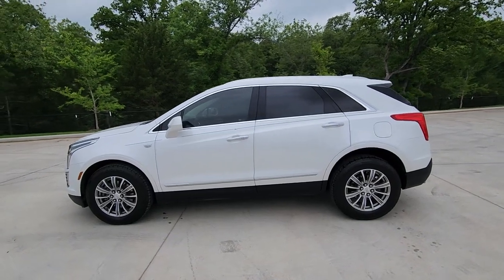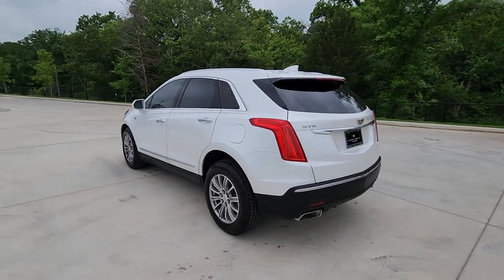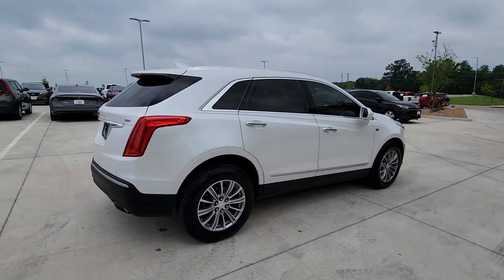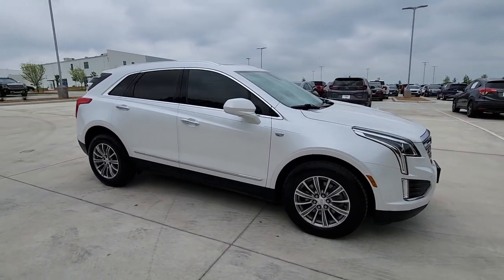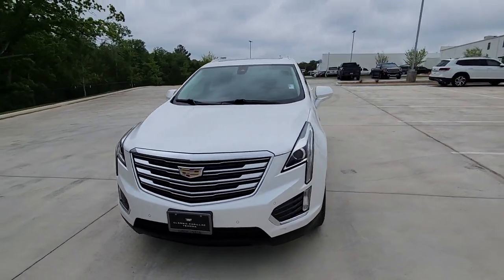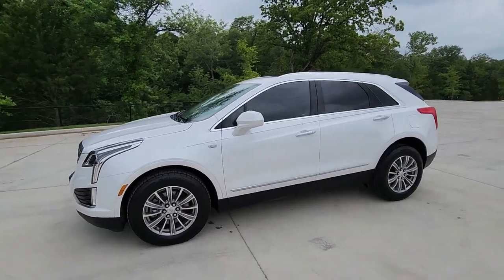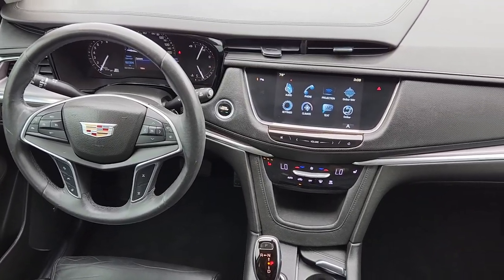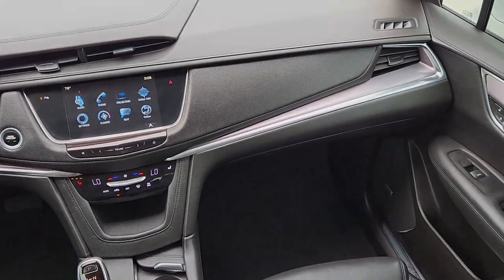2017 Cadillac XT5 Frisco, Prosper, Celina, Sherman, Plano 201470C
Crystal White Tricoat Used 2017 Cadillac XT5 Luxury available in Denison, Texas at Classic Chevrolet Cadillac of Denison. Servicing the Frisco, Prosper, Celina, Sherman, Plano TX area.

CARFAX One-Owner. Clean CARFAX. Crystal White Tricoat 2017 Cadillac XT5 Luxury FWD 8-Speed Automatic 3.6L V6 DI VVTbrWe Live By Our Motto: Relax and Enjoy the Difference. Free Home Delivery Easy No-Hassle Buying; Come see us at our brand new state of the art facility: 899 South US Hwy. 75 Denison TX 75020.brOdometer is 4109 miles below market average! 19/27 City/Highway MPGbrClassic Chevrolet Cadillac Texoma is proud to offer this charming 2017 Cadillac XT5 in Crystal White Tricoat This vehicle has passed our comprehensive inspection and comes with the following features; Driver Awareness Package (Following Distance Indicator Forward Collision Alert Front Pedestrian Detection IntelliBeam Headlamps Lane Keep Assist w/ Lane Departure Warning Low Speed Front Automatic Braking and Safety Alert Seat) Preferred Equipment Group 1SC (Automatic Dual-Zone Climate Control and Body-Color Heated Power-Adjustable Outside Mirrors) 18 x 8 Bright Machined Finish Aluminum Wheels 2-Way Power Driver Lumbar Control Seat Adjuster 2-Way Power Passenger Lumbar Control Seat Adjuster 3.20 Axle Ratio 4-Wheel Disc Brakes 4-Wheel Independent Suspension 8 Speakers 8-Way Power Front Passenger Seat Adjuster ABS brakes Air Conditioning Alloy wheels AM/FM radio: SiriusXM Apple CarPlay/Android Auto Auto-dimming door mirrors Auto-dimming Rear-View mirror Automatic temperature control Bodyside moldings Bose Premium 8-Speaker Audio System Feature Brake assist Bumpers: body-color Child-Seat-Sensing Airbag Compass Delay-off headlights Driver & Front Passenger Heated Seats Driver door bin Driver vanity mirror Dual front impact airbags Dual front side impact airbags Electronic Stability Control Emergency communication system: OnStar Directions & Connections Exterior Parking Camera Rear Four wheel independent suspension Front anti-roll bar Front Bucket Seats Front Center Armrest Front dual zone A/C Front License Plate Bracket Front reading lights Full Leather Seats w/Mini Perforated Inserts Fully automatic headlights Garage door transmitter Genuine wood door panel insert Heated door mirrors Heated front seats Heated steering wheel Illuminated entry Lateral Mesh Cargo Net Leather steering wheel Low tire pressure warning Memory seat Occupant sensing airbag Outside temperature display Overhead airbag Overhead console Panic alarm Passenger door bin Passenger vanity mirror Power door mirrors Power driver seat Power Liftgate Power moonroof: UltraView Power passenger seat Power steering Power windows Premium audio system: Cadillac CUE Premium Carpet Cargo Mat (LPO) Radio data system Radio: Cadillac CUE Info & Media Control System Rain sensing wipers Rear anti-roll bar Rear reading lights Rear seat center armrest Rear window defroster Rear window wiper Remote keyless entry Road Emergency Tool Kit Roof rack: rails only SiriusXM Satellite Radio Speed control Speed-sensing steering Split folding rear seat Spoiler Steering wheel memory Steering wheel mounted audio controls Tachometer Telescoping steering wheel Tilt steering wheel Traction control Trip computer Variably intermittent wipers and Voltmeter.brAwards:br  * 2017 IIHS Top Safety Pick with optional front crash preventionbrbrbrReviews:br  * Pleasing ride and handling; generous interior space; excellent forward visibility. Source: Edmunds
Preferred Equipment Group 1SC|3.20 Axle Ratio|18 x 8 Bright Machined Finish Aluminum Wheels|Full Leather Seats w/Mini Perforated Inserts|4-Wheel Independent Suspension|Radio: Cadillac CUE Info & Media Control System|Driver Awareness Package|Front License Plate Bracket|Premium Carpet Cargo Mat (LPO)|8-Way Power Front Passenger Seat Adjuster|2-Way Power Driver Lumbar Control Seat Adjuster|Lateral Mesh Cargo Net|2-Way Power Passenger Lumbar Control Seat Adjuster|Automatic Dual-Zone Climate Control|Body-Color Heated Power-Adjustable Outside Mirrors|Driver & Front Passenger Heated Seats|Safety Alert Seat|IntelliBeam Headlamps|SiriusXM Satellite Radio|Following Distance Indicator|Forward Collision Alert|Lane Keep Assist w/ Lane Departure Warning|Low Speed Front Automatic Braking|Front Pedestrian Detection|Bose Premium 8-Speaker Audio System Feature|Road Emergency Tool Kit|4-Wheel Disc Brakes|Air Conditioning|Electronic Stability Control|Front Bucket Seats|Front Center